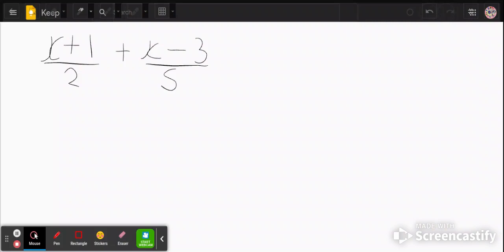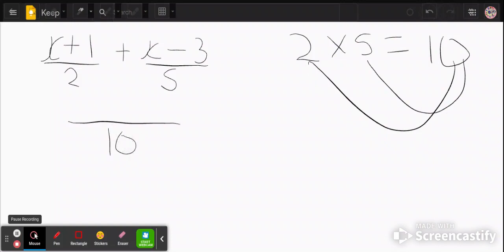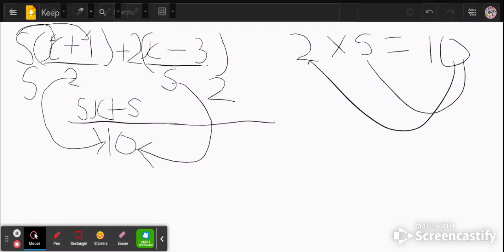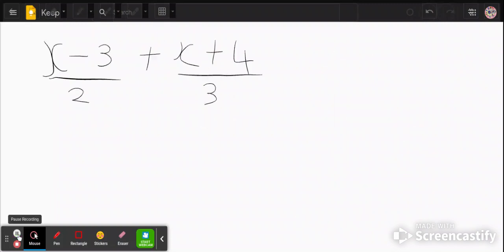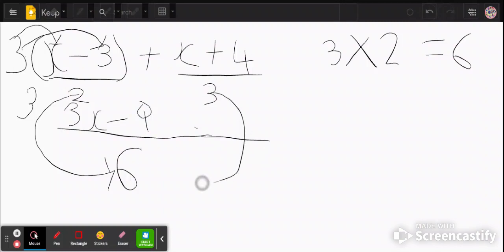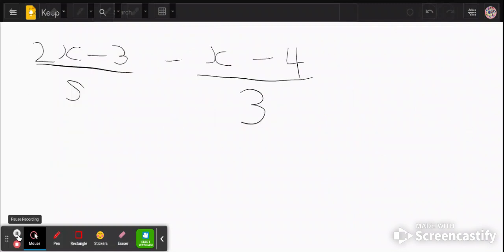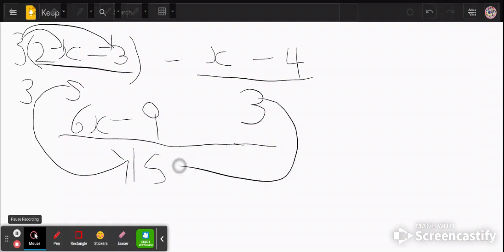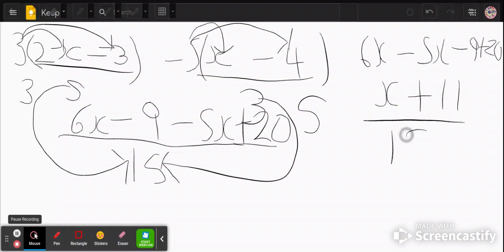Algebraic Fractions.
This video teaches you how to solve algebraic fractions.